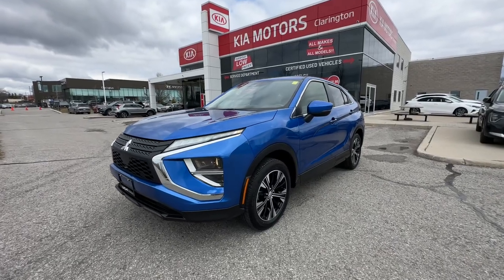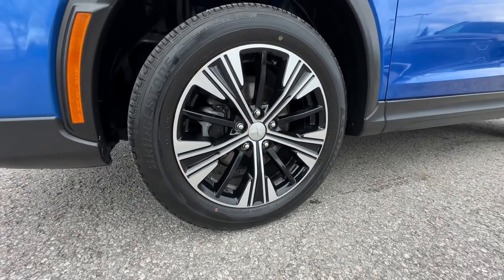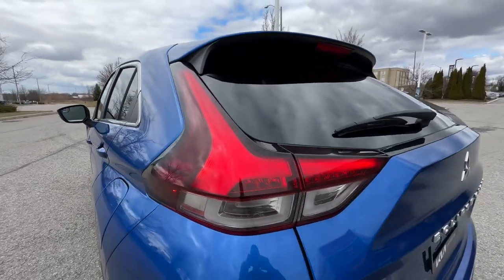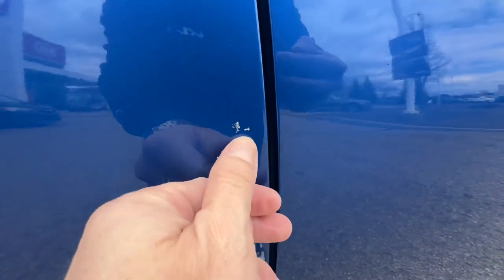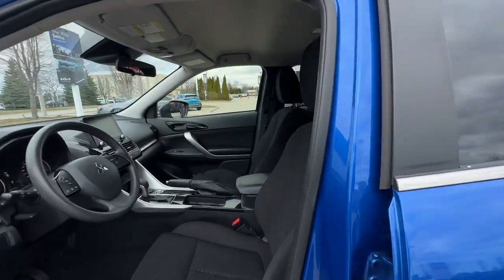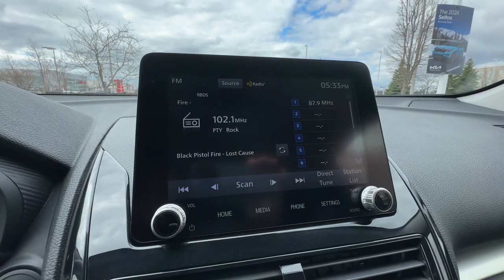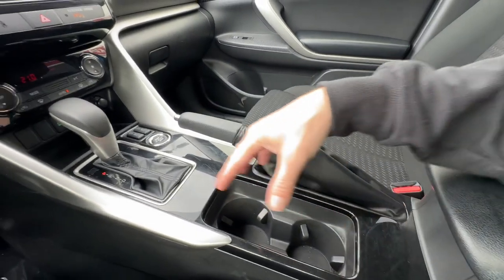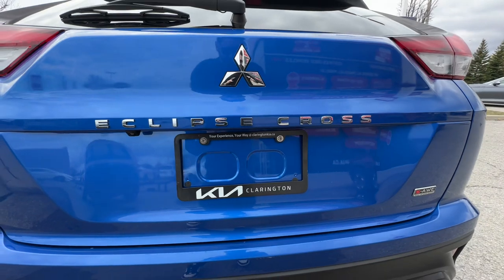2022 Mitsubishi Eclipse Cross AWD at Clarington Kia